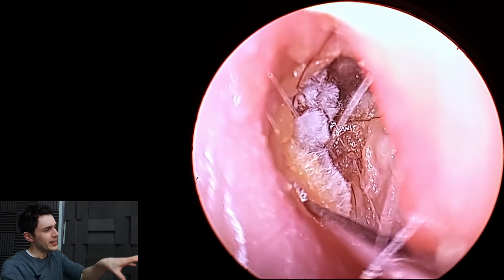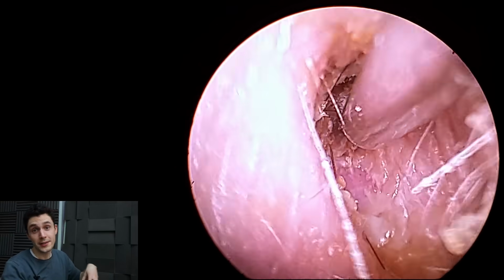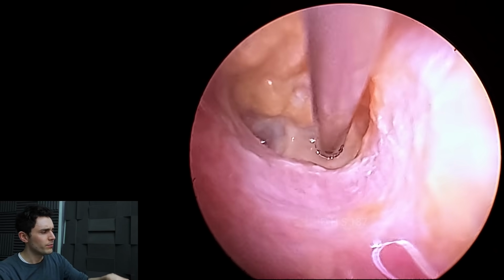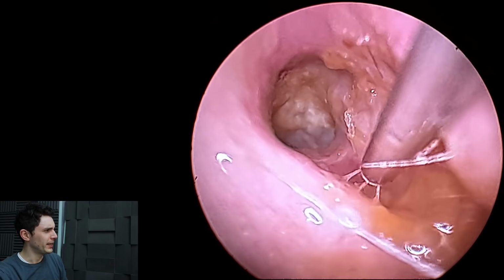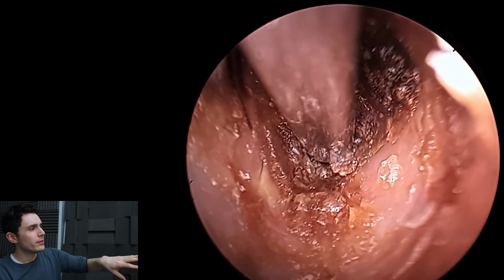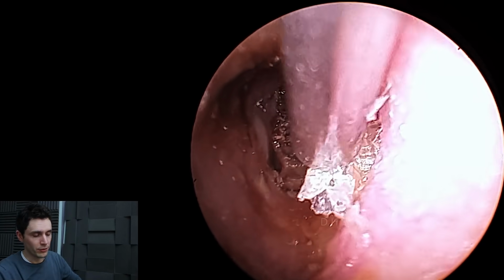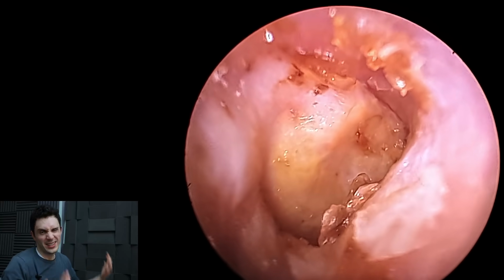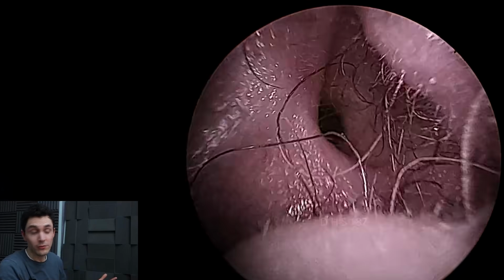Ear Fungal Infection VS Audiologist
PRODUCTS WE RECOMMEND:
Ear Defenders To Protect Your Hearing
Affordable Noise Cancelling Headphones
Expensive Noise Cancelling Headphones
Olive Oil Ear Spray To Soften Wax

(187)